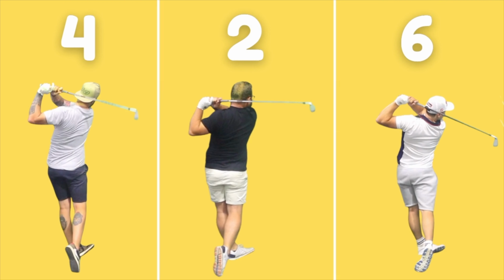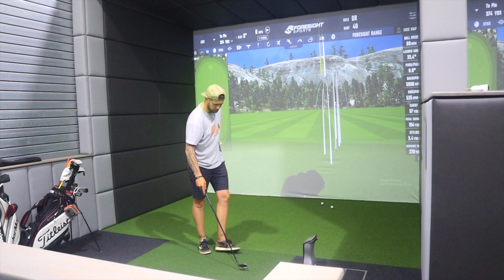WHO'S HAS THE BEST DISTANCE CONTROL? || WE PUT IT TO THE TEST ON THE GC QUAD....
HIT THE NUMBER! HOW THIS GAME WORKS:
-SOMEONE PICKS A RANDOM YARDAGE
-ALL 3 PLAYERS TRY TO HIT THAT YARDAGE
-THE CLOSEST PLAYER TO THE YARDAGE PICKS THE NEXT YARDAGE
-IN THE EVENT OF A TIED DISTANCE FROM THE YARDAGE - THE AMOUNT OFFLINE DECIDES THE WINNER

WHO HAS THE BEST DISTANCE CONTROL OUT OF BUTTON, CHARLIE & ASHLEY?!

Welcome to The Golf Supply, your supply of everything golf!

We upload almost daily! Our videos cover golf course vlogs, golf challenges, golf club reviews, golf equipment reviews, golf instruction & tuition, funny golf content, golf tips and tricks, golf blunders and everything else to do with the beautiful game that is GOLF!